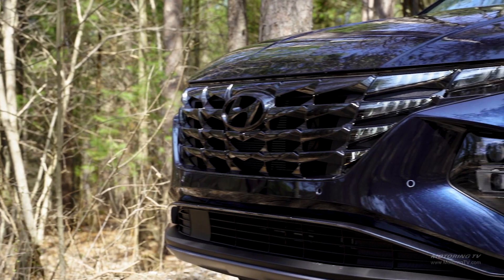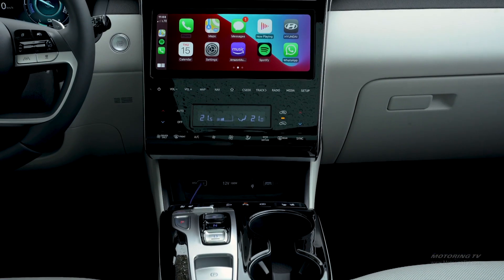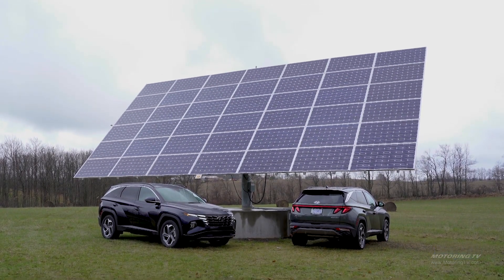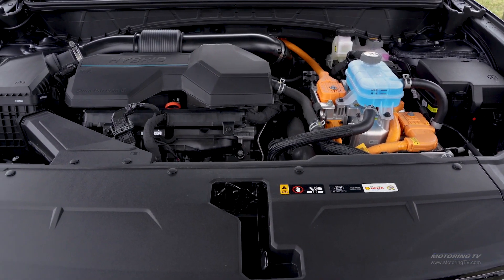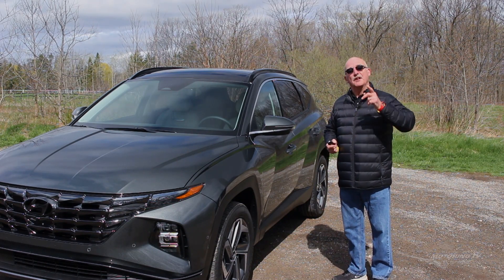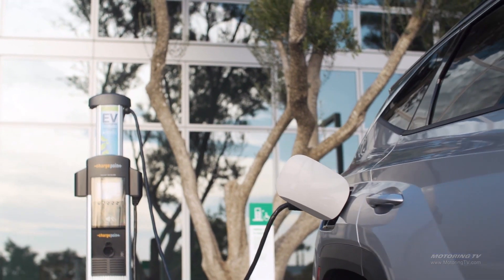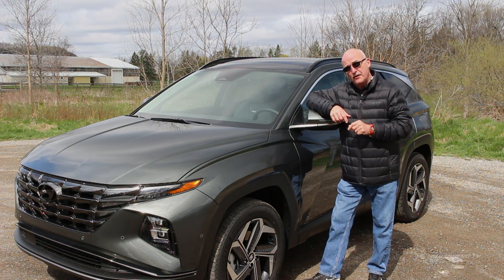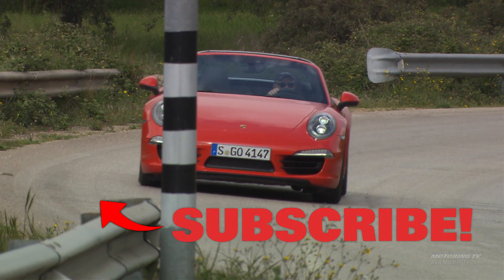2022 Hyundai Tucson // Shiny and Bold | Motoring TV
Hot on the heels of the Santa Fe is this all new Tucson. This brand new model takes some interesting and bold steps forward.